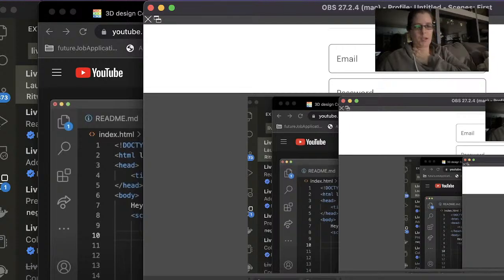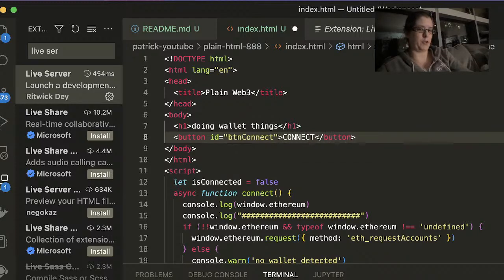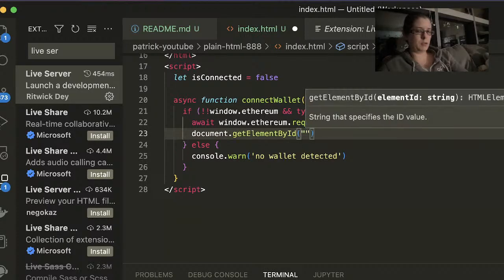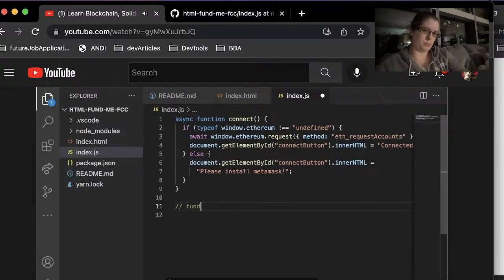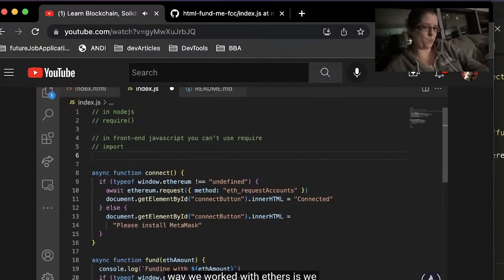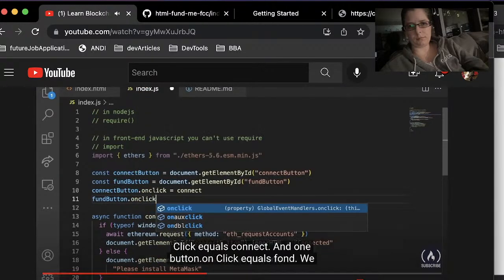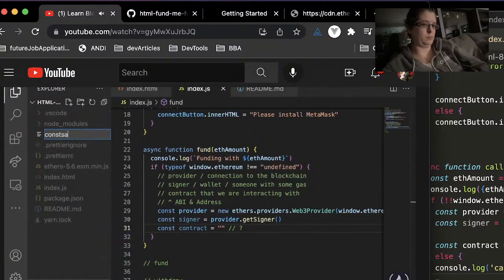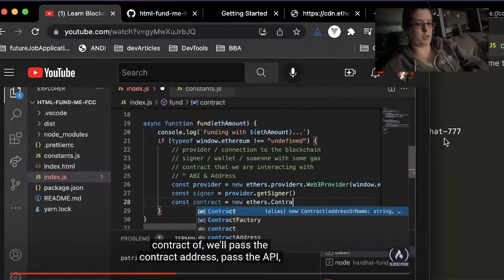Multistreaming with Restream.io